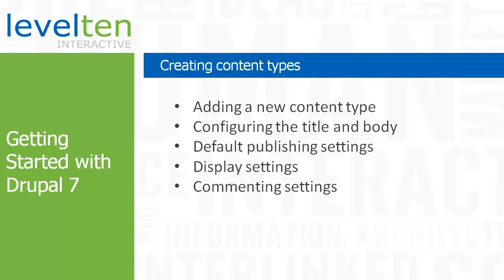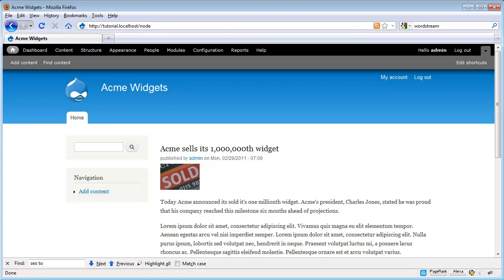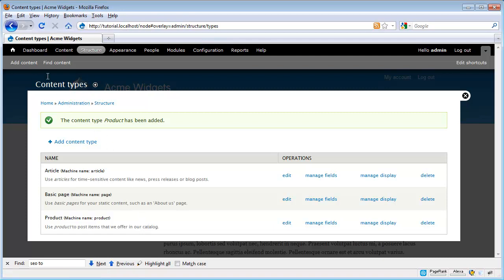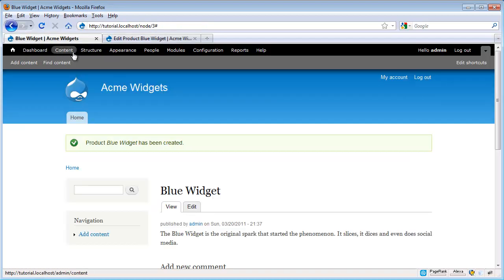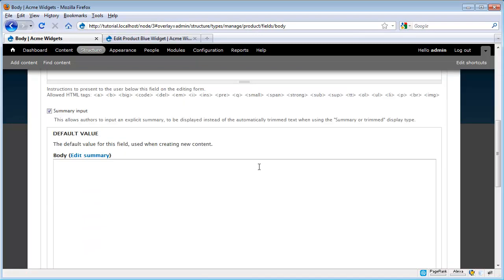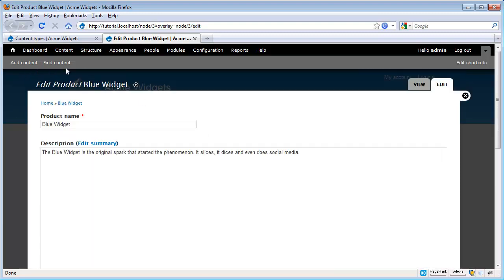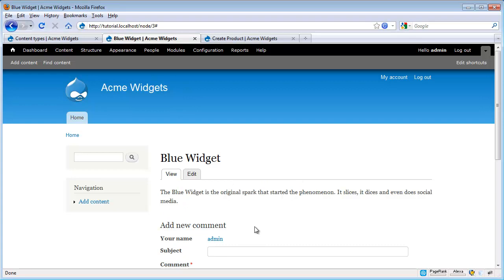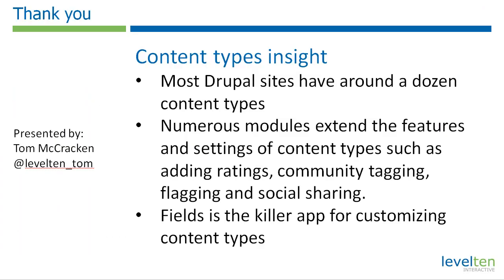Creating content types in Drupal 7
In this tutorial we walk you through creating new content types using Drupal 7's admin.